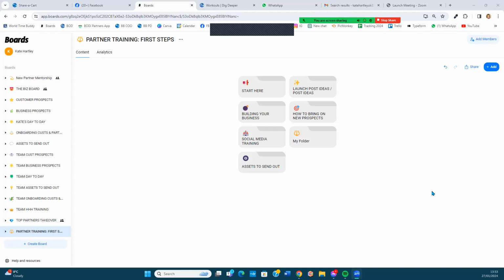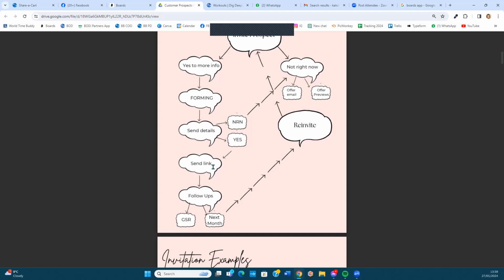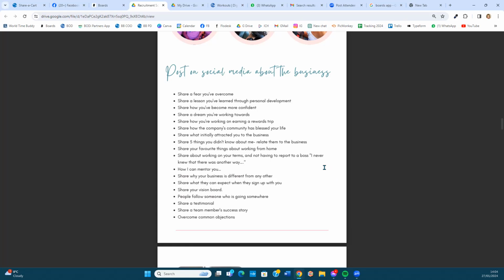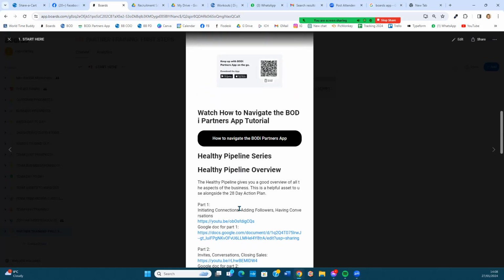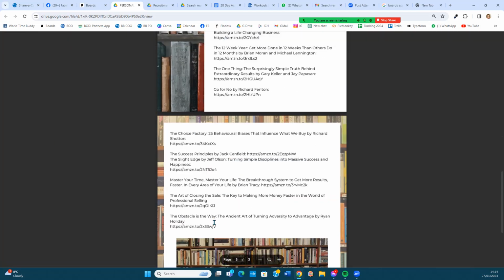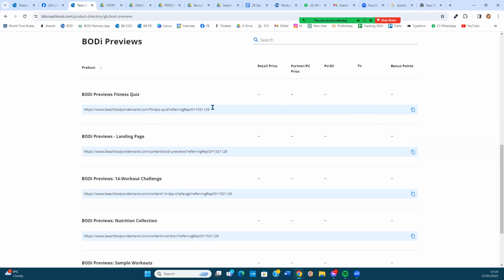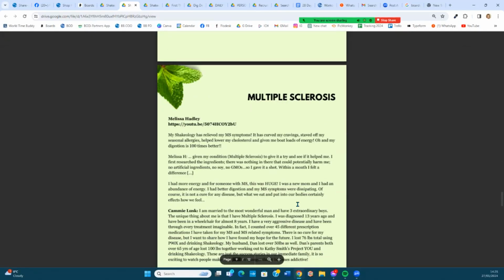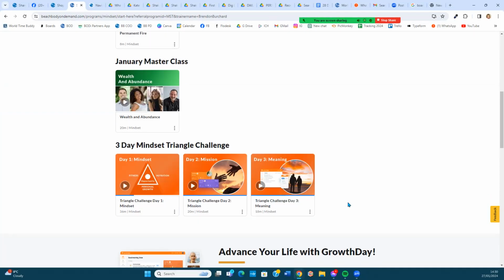Boards App Training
This will give you a basic overview of the Partner Training: First Steps Board.